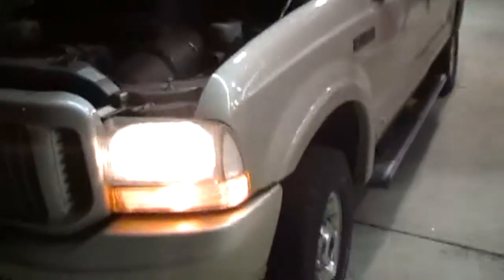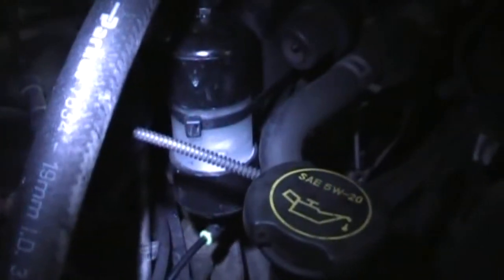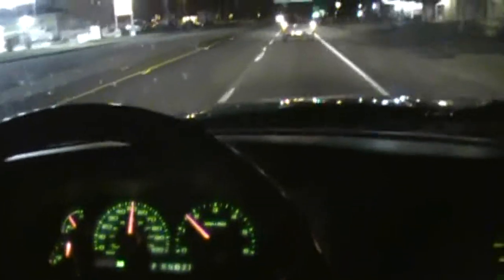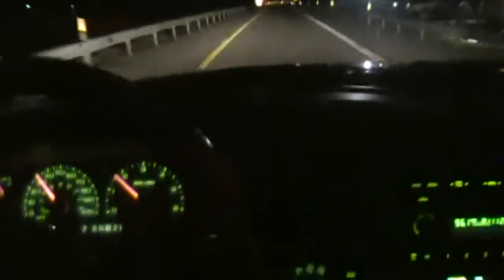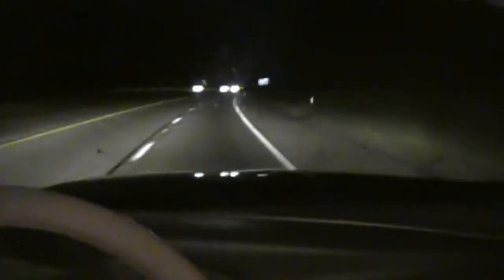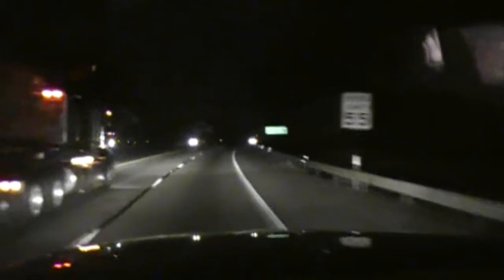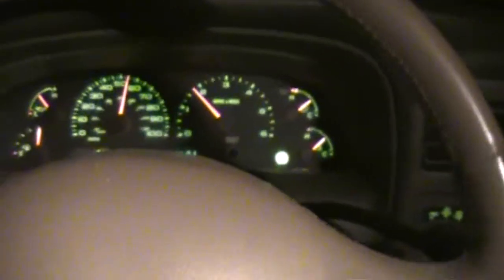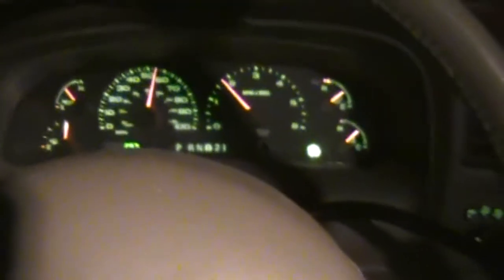Last test of Fuel Cell in Excursion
Running the Hydrogen Cell in my Ford Excursion. The cell I purchased from Highline Technical Innovations, or Highline Hybrids, and they loaned me a programmer for the long trip.